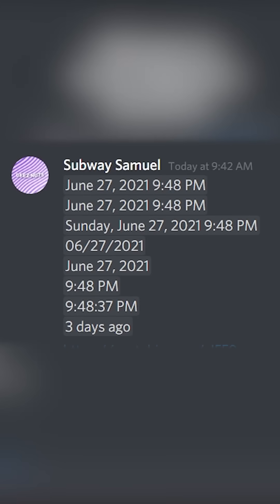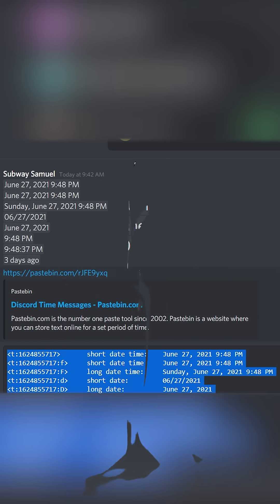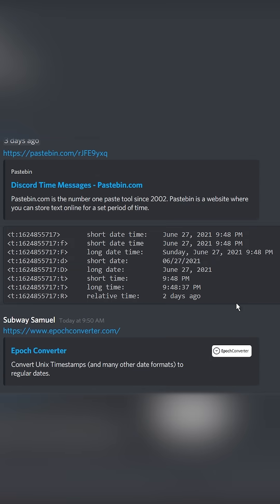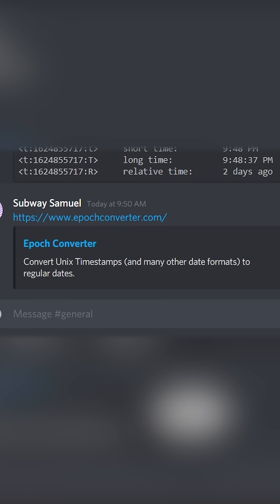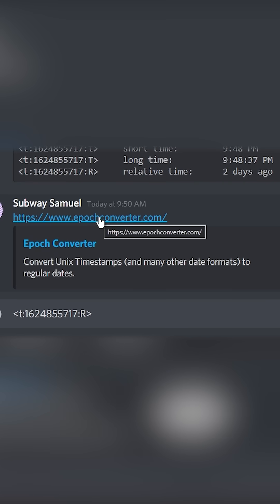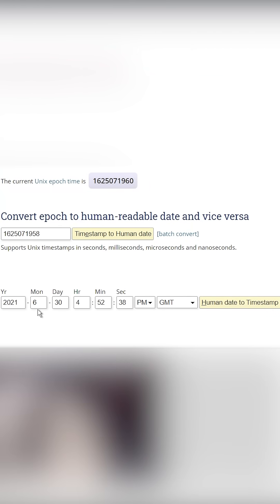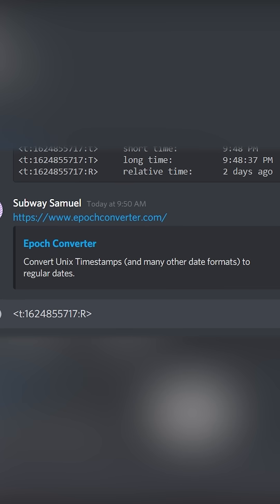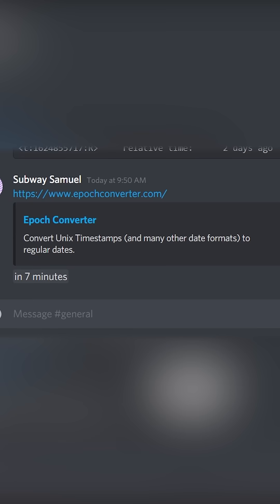Date and Time / Countdown in Discord About Me?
Discord has a new embed feature that allows you to display a date, date and the time, or the relative time until a specific point. This would be useful in a calendar channel or maybe in a giveaway channel to show how much time is left until the end of the giveaway.

The formatting of this code is a bit complex and the unix time system is impossible to find without a time converter. Fortunately I have provided some tools to help you get the exact time you are looking for

Suggested by: armful#0001 the creator of Dash.